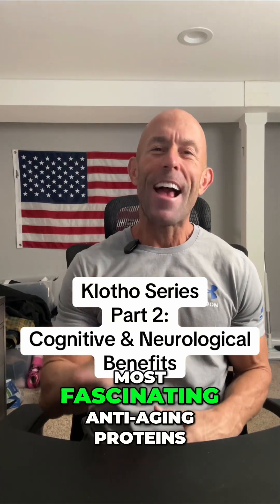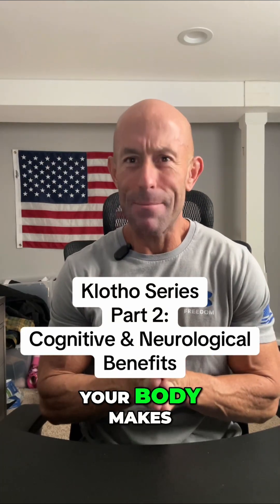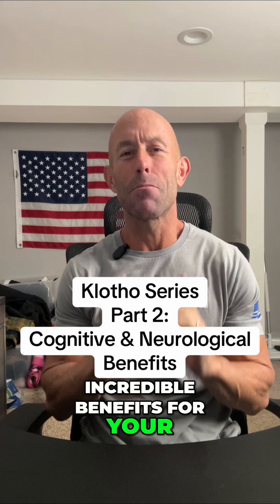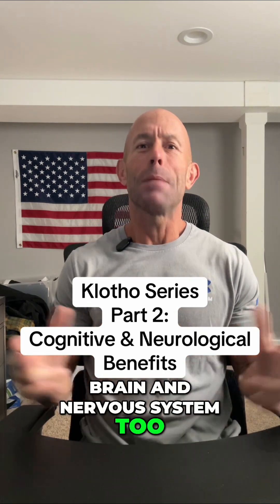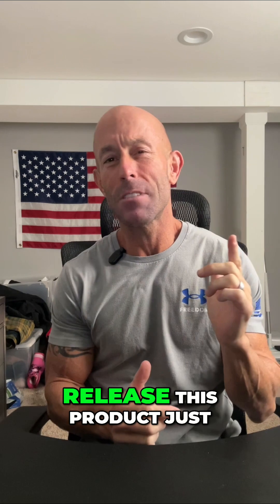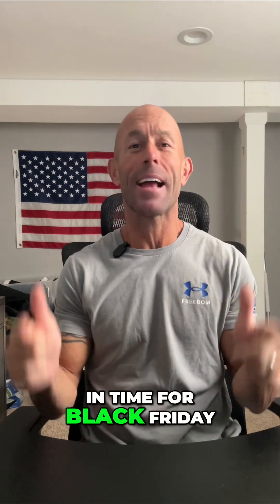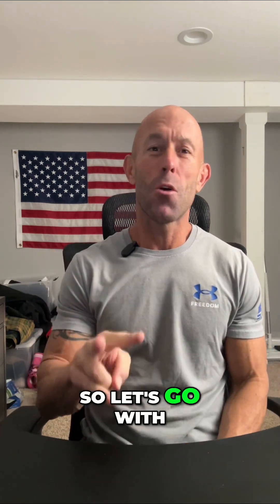Klotho Series Part 2: Cognitive and Neurological Benefits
Klotho isn’t just an anti-aging protein — it’s a brain-boosting powerhouse. 🧠
Studies show higher Klotho levels are linked to sharper thinking, better memory, and even protection against neurodegenerative diseases like Alzheimer’s and Parkinson’s.
In this video, I break down exactly how Klotho enhances brain performance, improves neuron health, and protects your nervous system as you age.
If you care about longevity, focus, and cognitive health, you’ll want to understand why scientists call Klotho the “longevity protein.”
👇 Watch until the end to learn how to support your Klotho levels naturally.
💙 Follow @thepeptideadvantage to learn more about peptides, longevity compounds, and how to be your own health advocate.